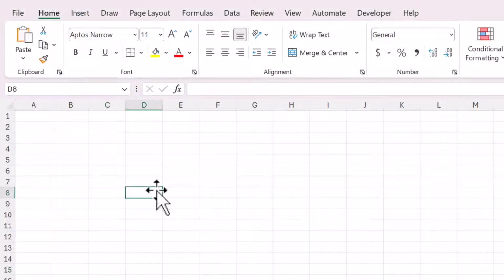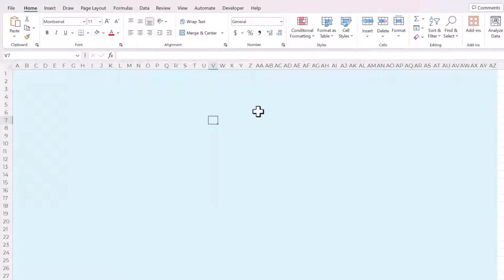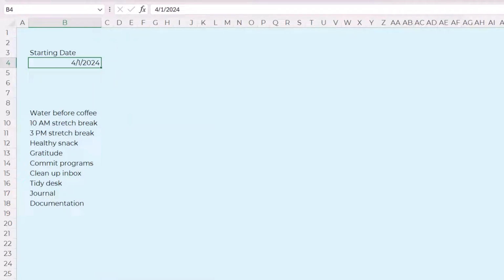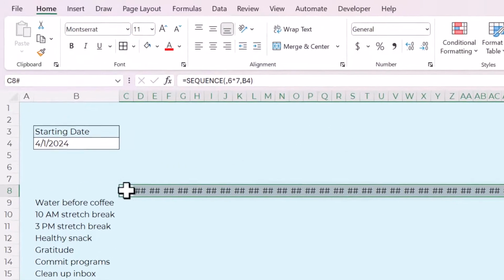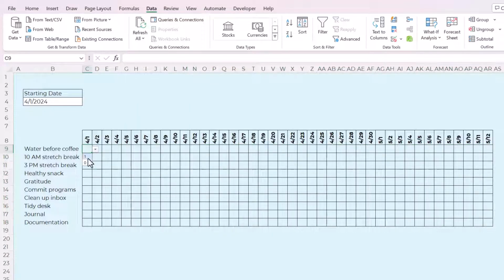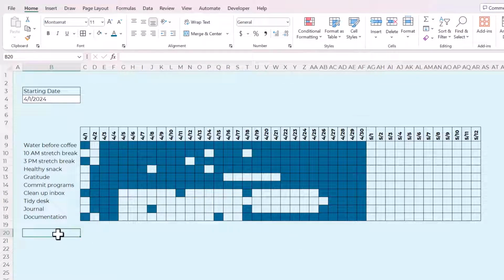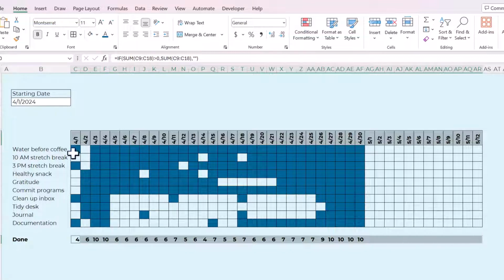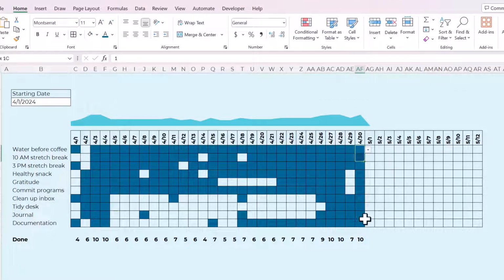Excel Habit Tracker in 5 minutes! Minimal and Efficient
In just five minutes, I put together a Habit Tracker using Excel!
Beginning and keeping up with new habits is greatly facilitated by tracking. Gretchin Rubin, an authority on habits, advises, "You manage what you measure."
Don't worry if you're short on time for tinkering with Excel spreadsheets. It's equipped with all the essentials and free of any clutter.

00:00 Introduction
00:41 Choose Workbook Theme
01:13 Create Canvas
02:20 Add Habits List and Starting Date
02:56 Create Dates with SEQUENCE
04:21 Format Board
05:13 Add Conditional Formatting
05:55 Create Summary Row
06:49 Create Summary Chart